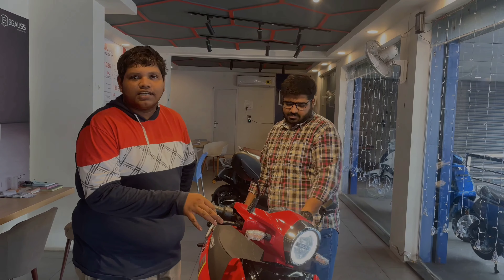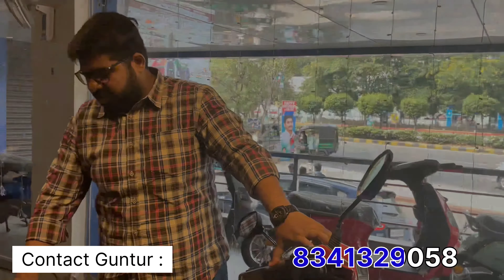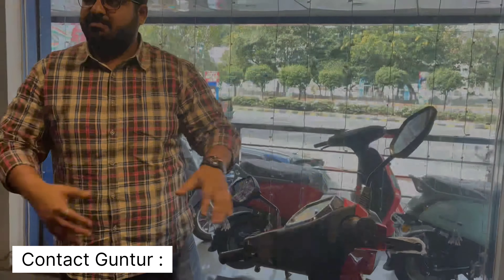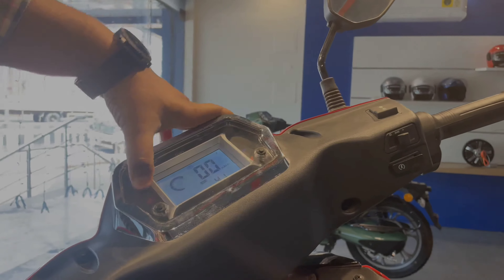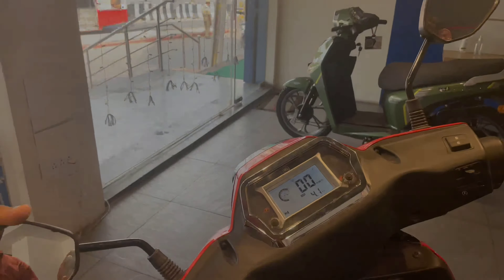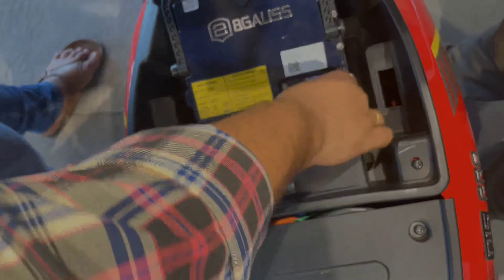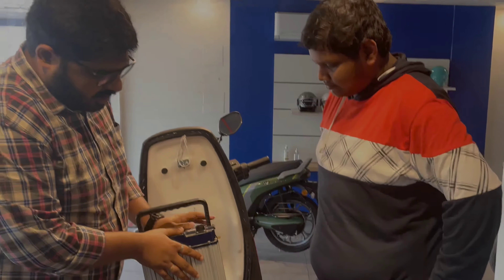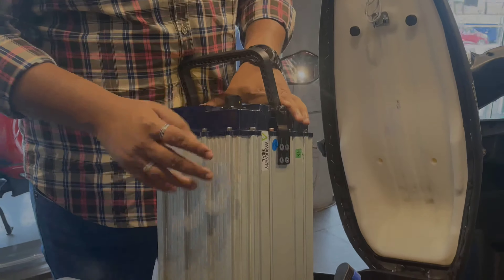BGauss D15 Pro Review In Telugu || BGauss EV Bike Range, Features and Test Ride In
BGauss EV Bike ShowRoom Details:
D.NO . 48-10-4,Service Road Ramvarapadu Ring, Currency Nagar,Vijayawada.
Contact Hithika motors:
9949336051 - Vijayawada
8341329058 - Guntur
Vijayawada:

MOJ :  @GaneshUniverse
‎Fakebook(meta):@GaneshUniverse

Thank you for ❤3.89K + subscribes
Join Our 3.89K Tech Family with Geninue Updates everytime.  When I Post a Video

Account ID - @GaneshUniverse   on Instagram, Moj, Twitter.
 @ganeshuniverse in google.
See the Previous Videos
By Opening the Channel & take a look at clear content .

Support me Just by doing these below
Thank You all love you ❤❤❤😘